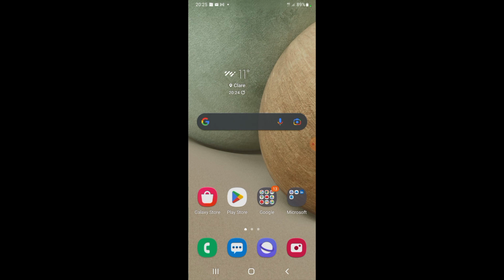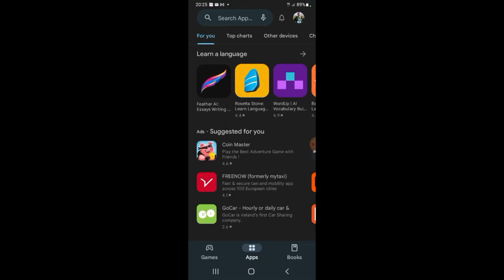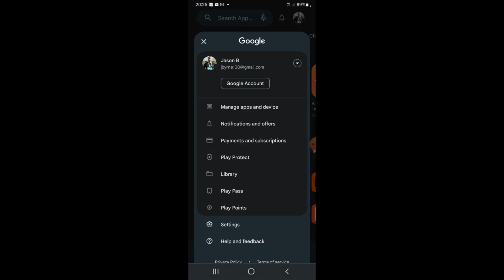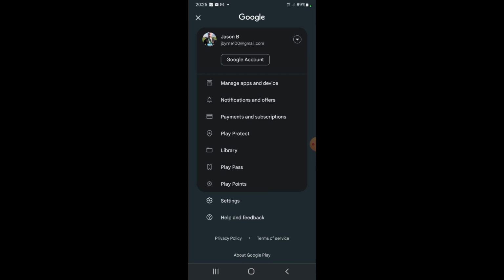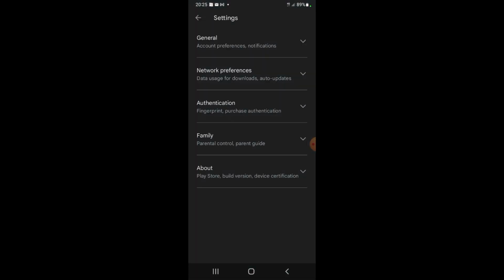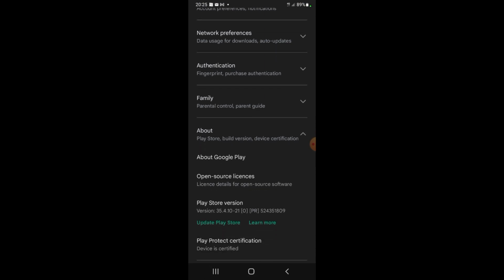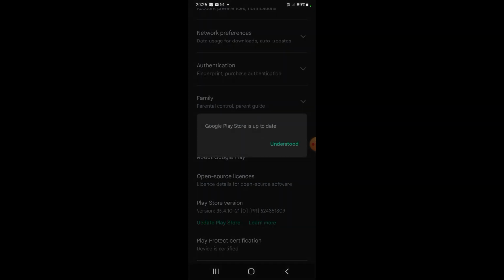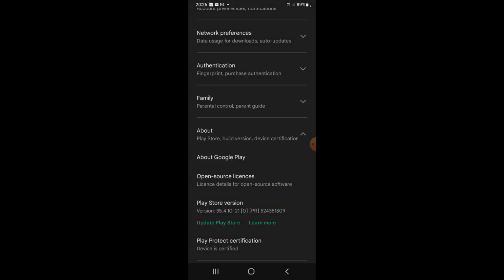How To Update The Google Playstore 2025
This video guides you in an easy step-by-step process to update the Google Play Store on Android. So make sure to watch this video till the end.

Follow these simple steps:
1) To update Google Play Store, simply open it first
2) Tap on your profile icon on the top right
3) Select Settings
4) Select About at the bottom
5) Here, at the bottom, tap on the Play Store version
6) Tap on the Update button
7) This way, you can update Google Play Store